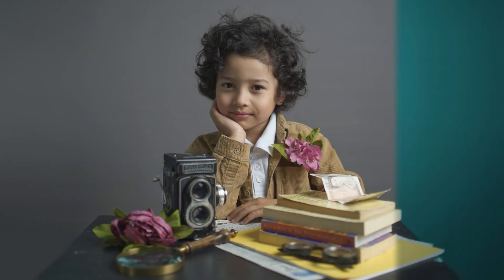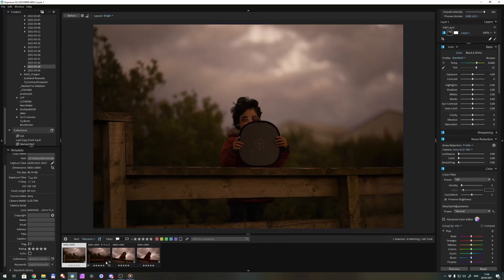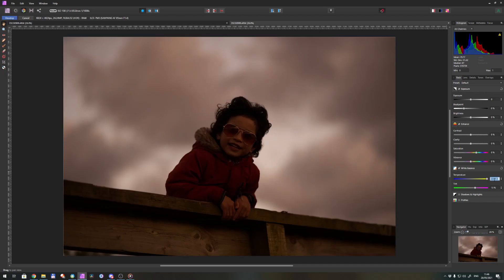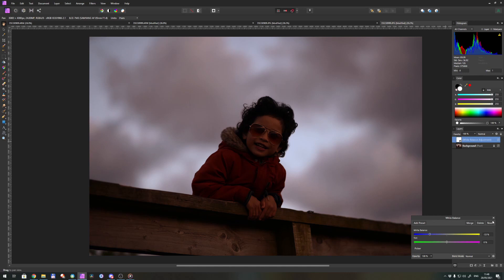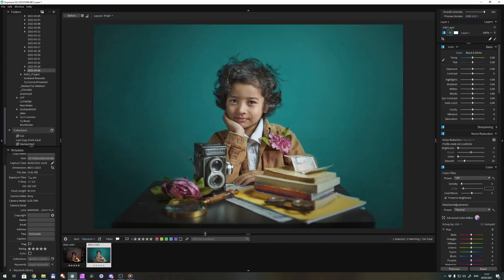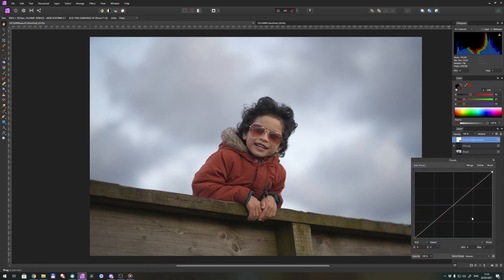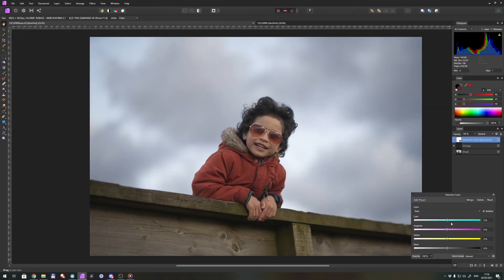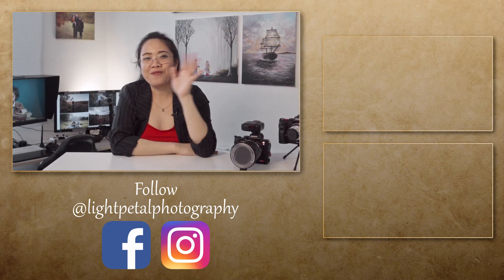5 Quick Tips to Boost your Colour Grading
In this video I am going to give you 5 quick tips to help you boost your Colour Grade. I am using Alien Skin Exposure and Affinity Photo, but these tips work with any software.

And if you stay until the end I will share you the one thing that helped me level up my Colour Grading the most...